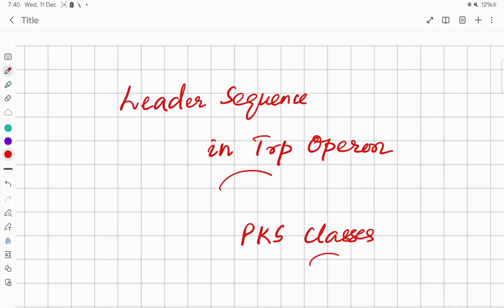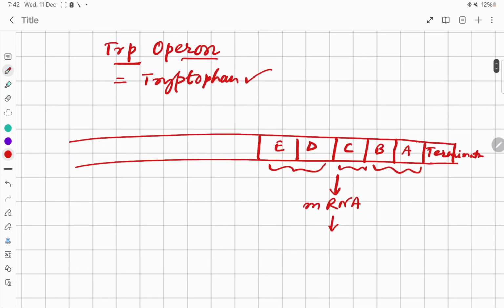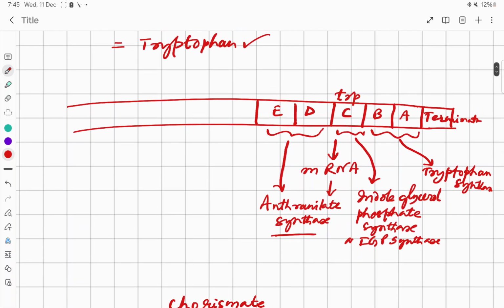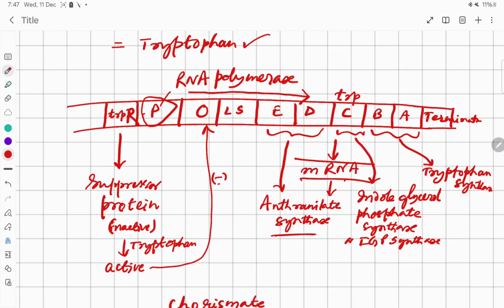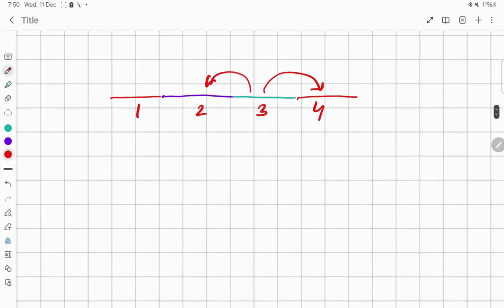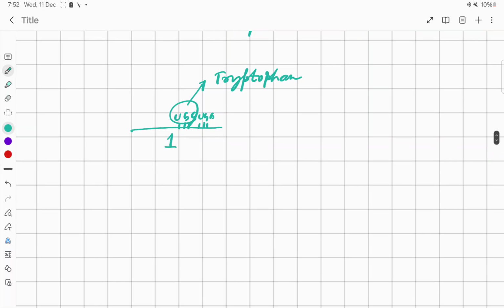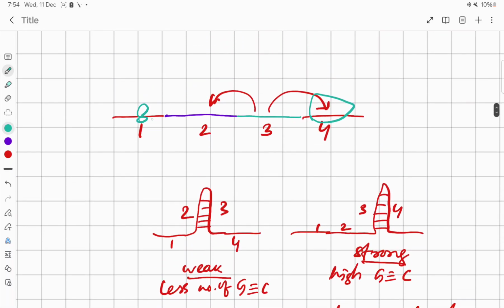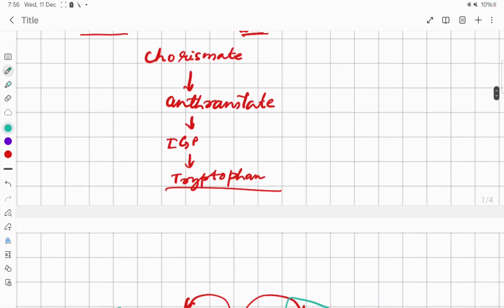Leader sequence in Trp operon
This video describes the role of leader sequence in Trp operon to synthesize tryptophan.